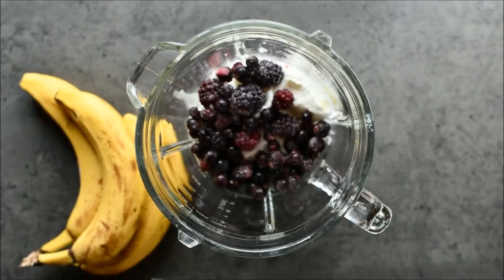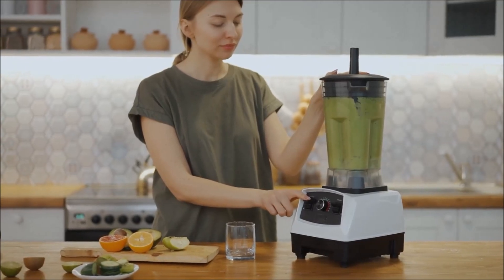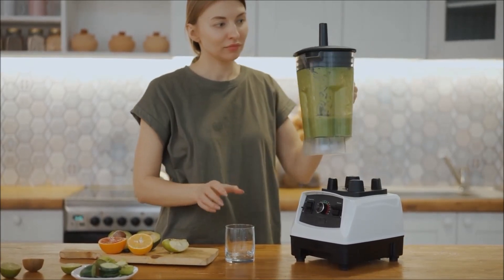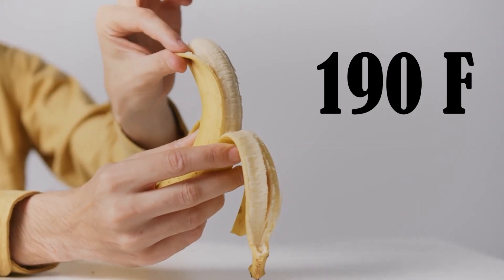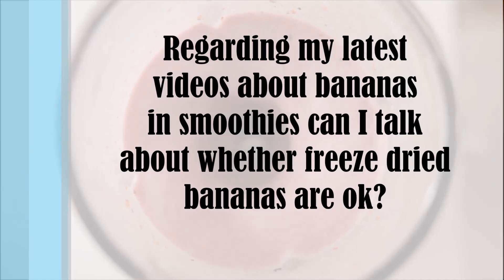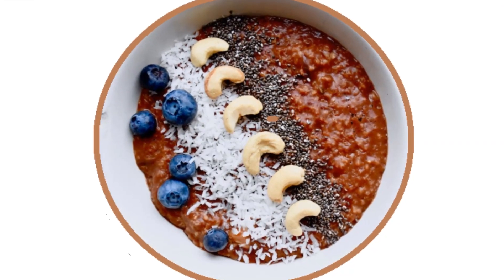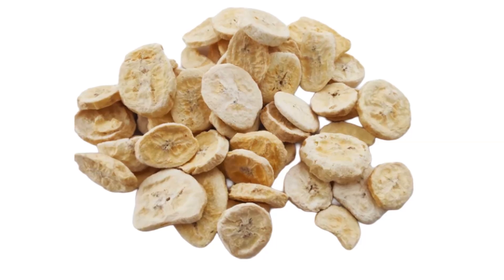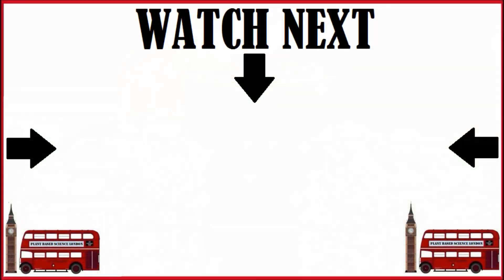EXCITING UPDATE & FIX! Avoid Bananas In Smoothies!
We have an exciting update to the issue of why we should not put bananas in smoothies and the polyphenol oxidase dilemma! Dr Greger shares a simple fix and how we can once again put bananas in with blueberries in a smoothie. We hear Dr Greger share the new thing he's doing which means he can have bananas in his oatmeal and smoothies again!

Impact of polyphenol oxidase on the bioavailability of flavan-3-ols in fruit smoothies: a controlled, single blinded, cross-over study

Effects of microwaves, hot air and freeze-drying on the phenolic compounds, antioxidant capacity, enzyme activity and microstructure of cacao pod husks (Theobroma cacao L.

Impact of drying methods on natural antioxidants, phenols and flavanones of immature dropped Citrus sinensis L. Osbeck fruits